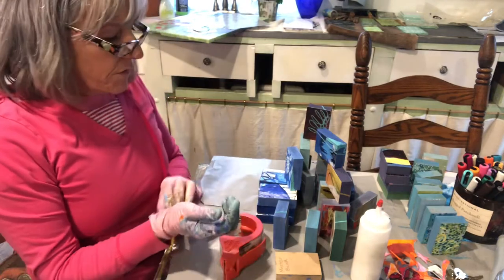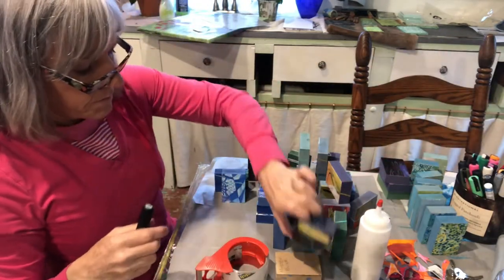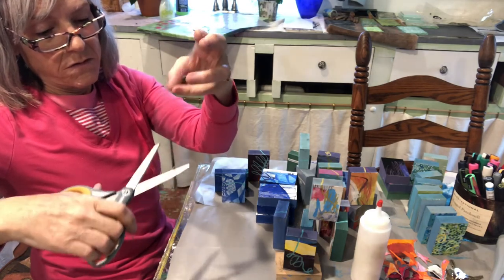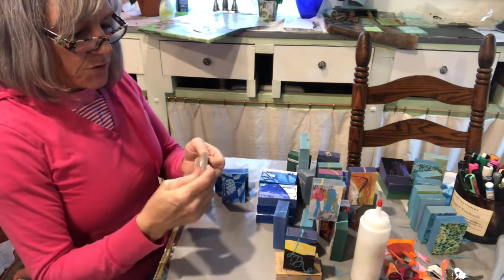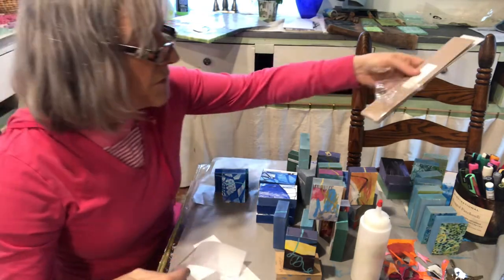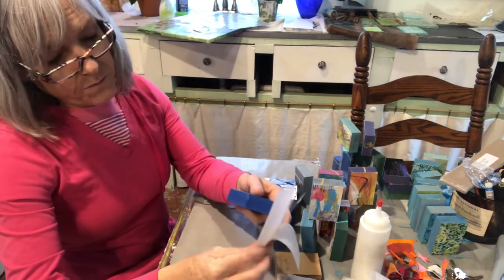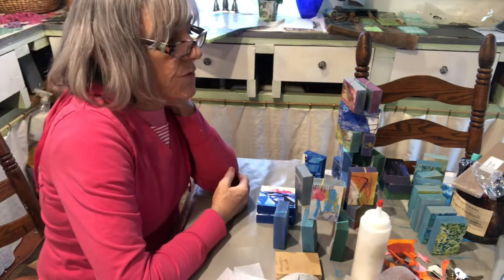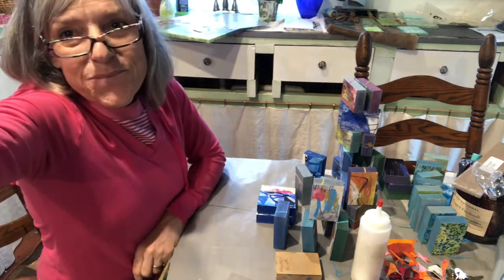Artomat blocks video 4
How to wrap the blocks and secure cellophane